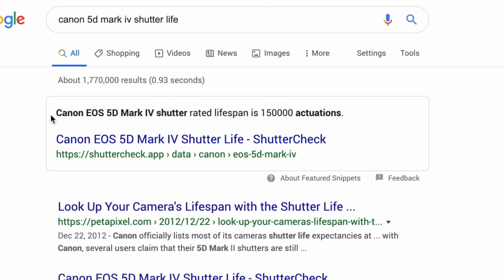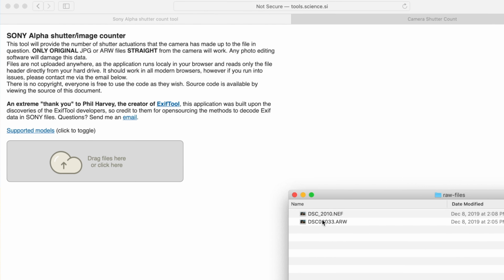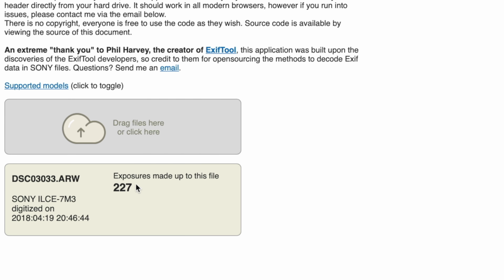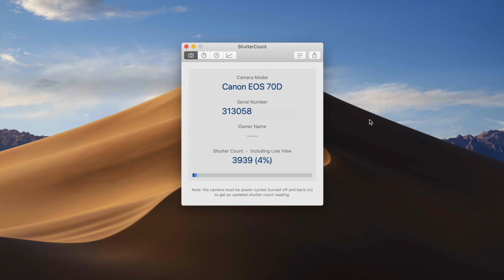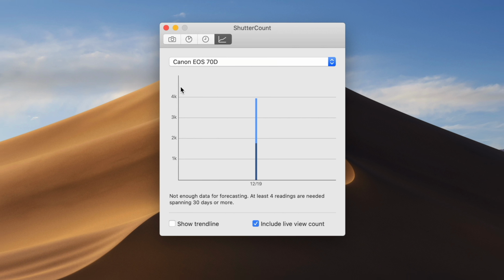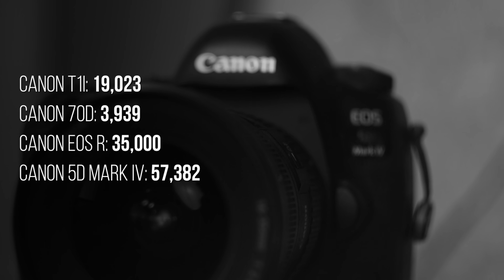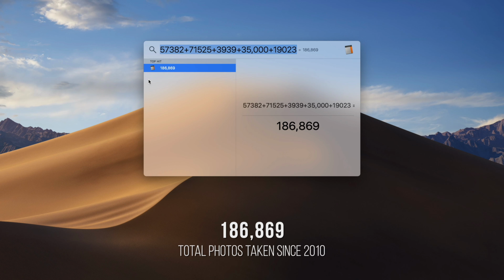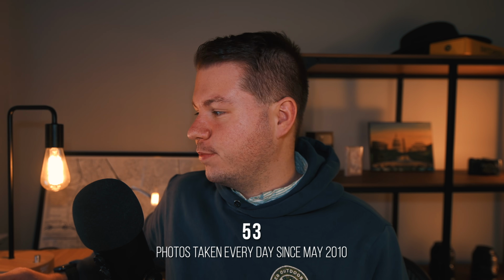Shutter Count: How Many Photos Have I Taken?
Today we're going to find out how many photos I've taken on my Canon cameras. Plus I will show you how to find out your camera's shutter count using a Canon, Nikon, or Sony Camera.

0:00 Intro
1:14 Check Sony Shutter Count
1:22 Check Nikon Shutter Count
1:28 Check Canon Shutter Count (Mac)

iOS shutter count app (untested)

My Camera Gear
Shot on Canon EOS R

Andy Feliciotti is a travel photographer living in Washington DC.